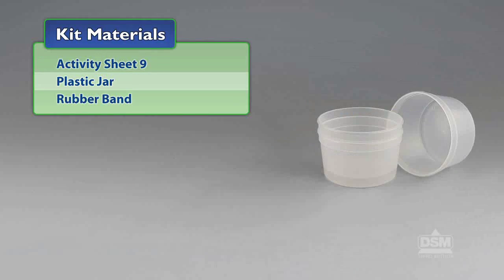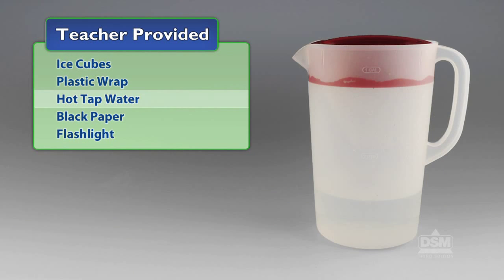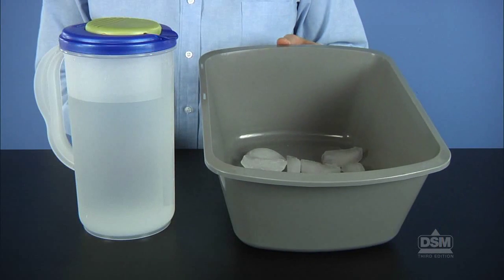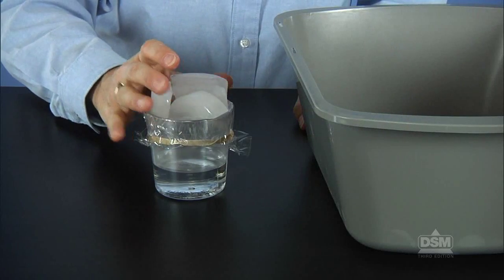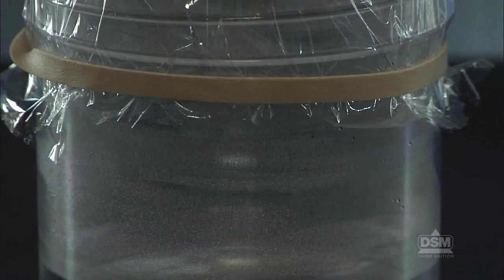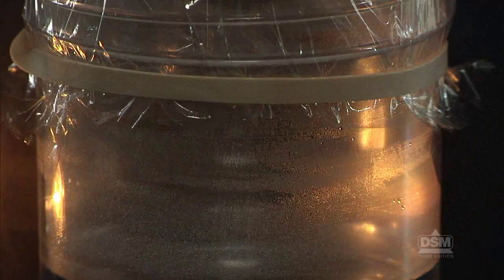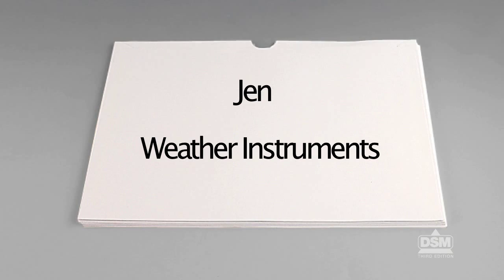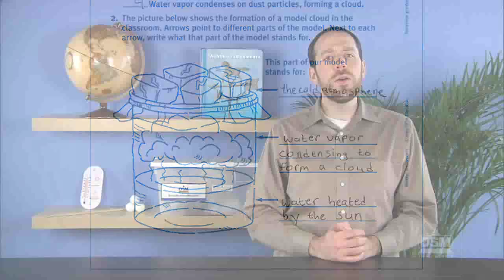Weather Instruments - Activity 9: Making a Cloud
Students learn the conditions necessary for cloud formation. They observe as a cloud is created in the classroom and discuss the formation of clouds in nature.